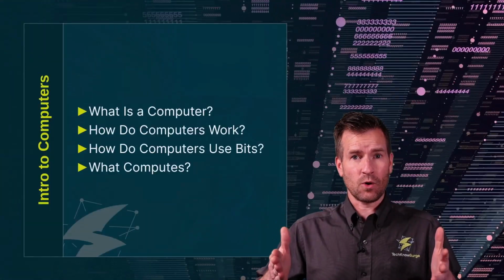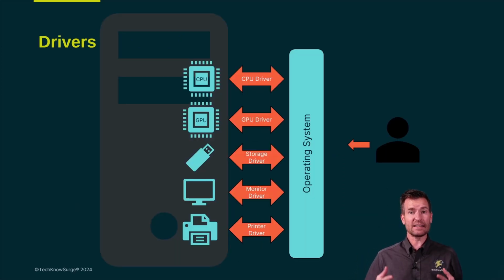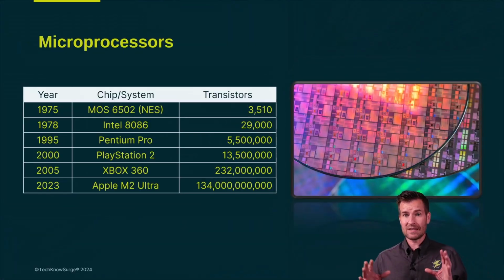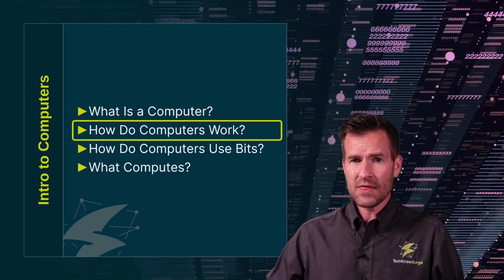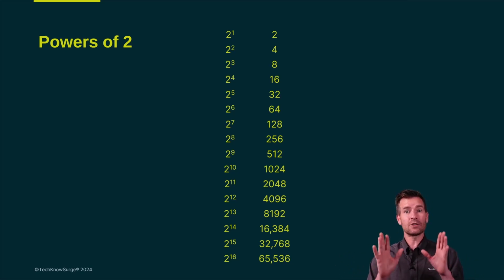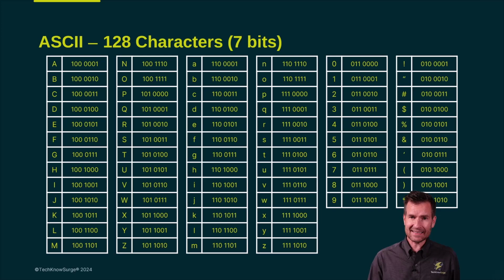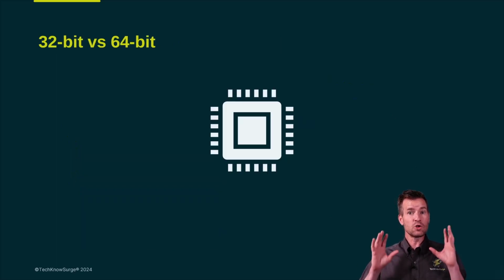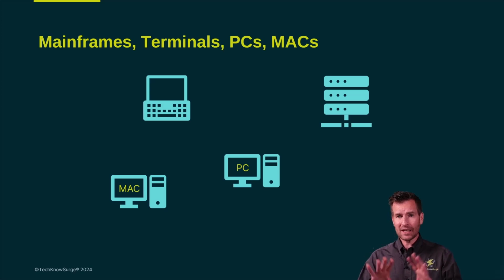Intro to Computers 0-2: Course Overview